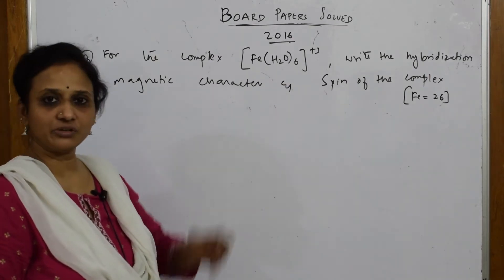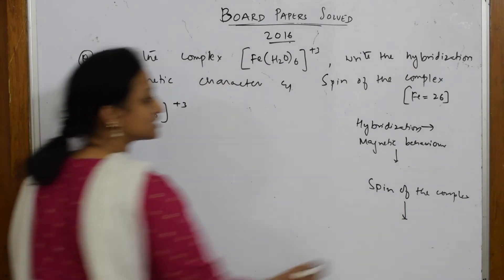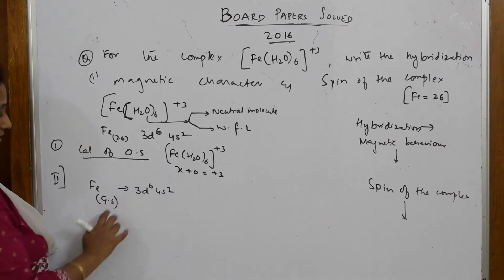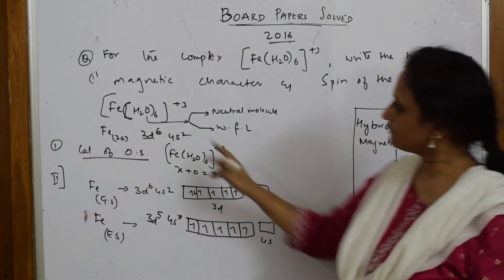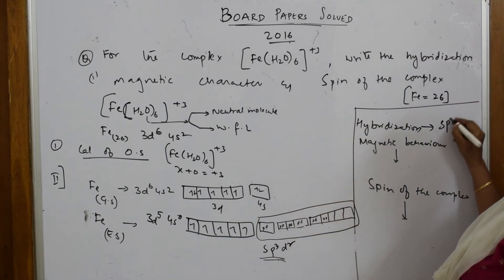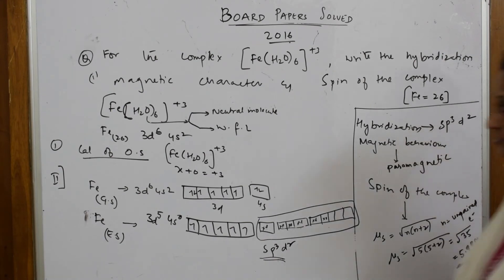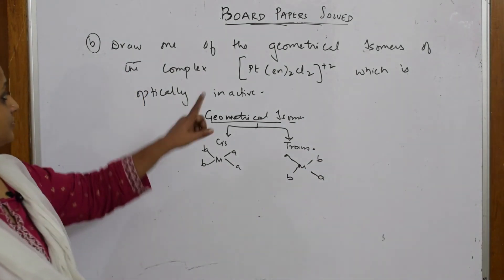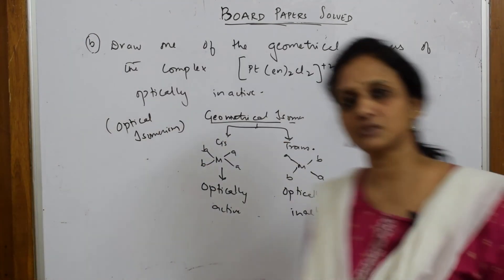Coordination Compounds Solved 2016 Board Paper | Part -10 | Unit 9 | CBSE | class 12 chemistry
2010 board paper ,coordination compounds, Chemistry ,class 12,

 BIOMOLECULES

 CHEMICAL BONDING